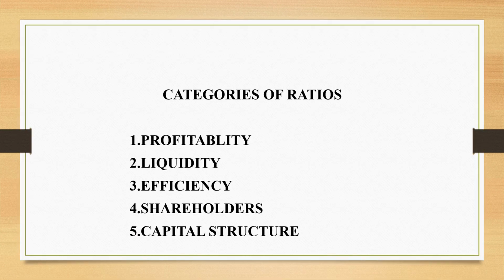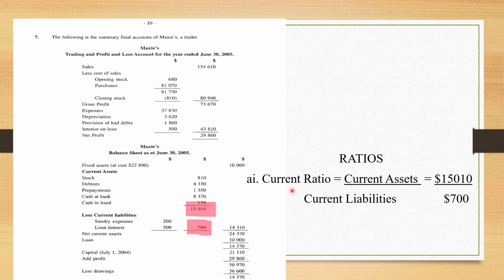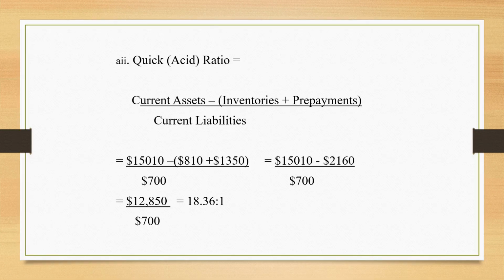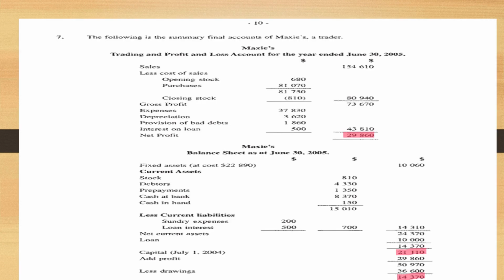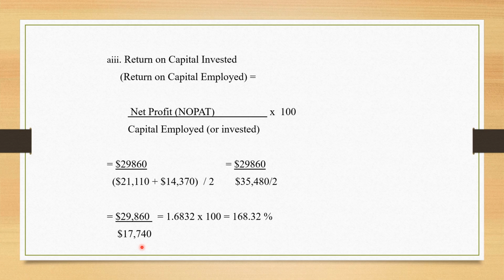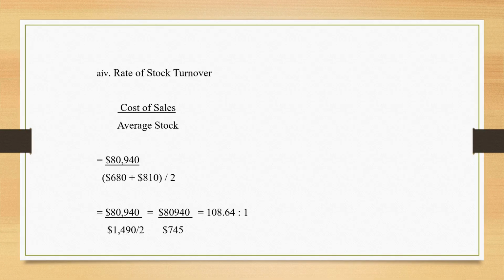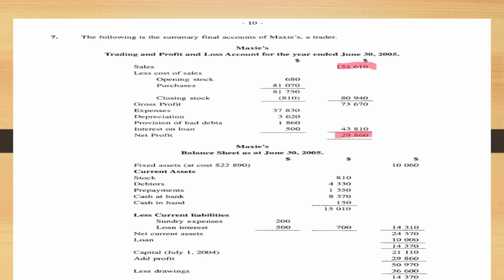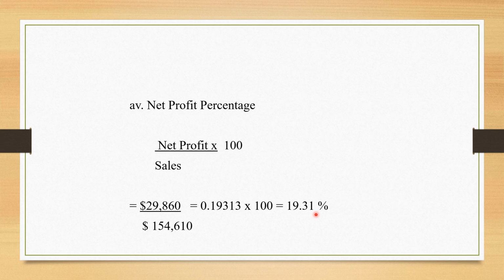CXC ACCOUNTS RATIO ANALYSIS PART 1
EDU UNLIMITED is the online platform that will present a series of videos preparing students for the CXC/ CSEC subjects of Mathematics and Principles of Accounts. EDU UNLIMITED is a global educational marketing online platform , so in the near future we  will venture in presenting other CSEC subjects such as Economics and Principles of Business, and in the next two to three years we will enter the Undergraduate and Graduate level platform.